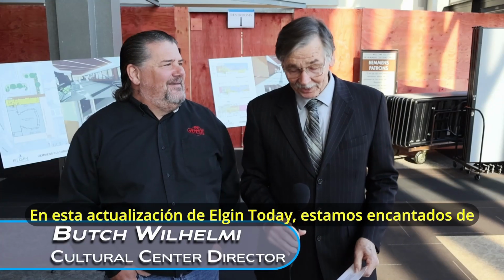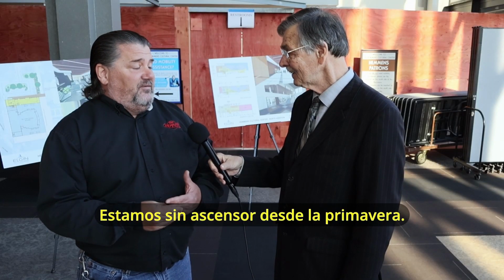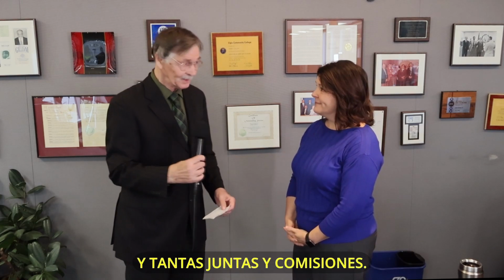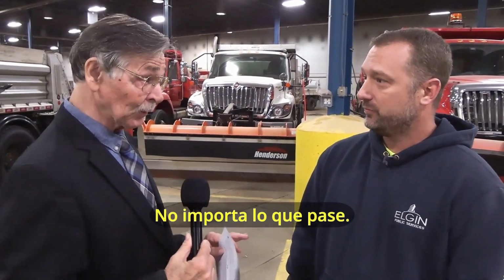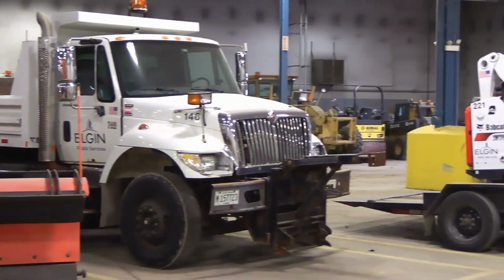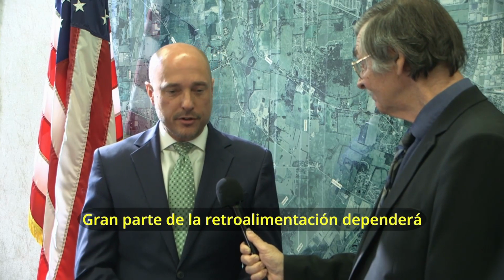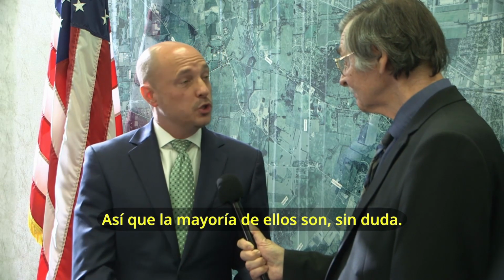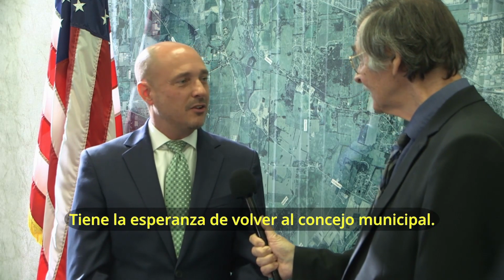December's Edition of Elgin Today & Elgin Al Dia